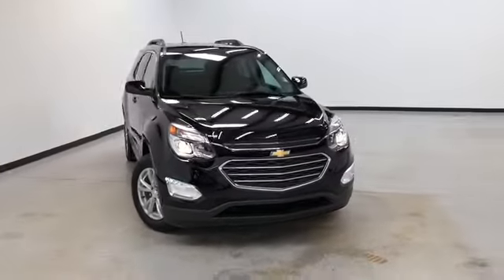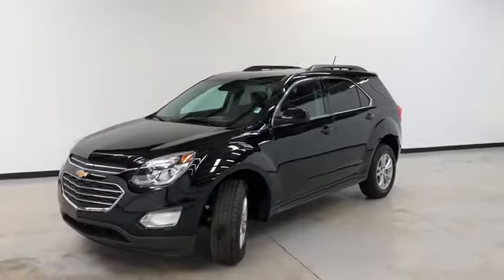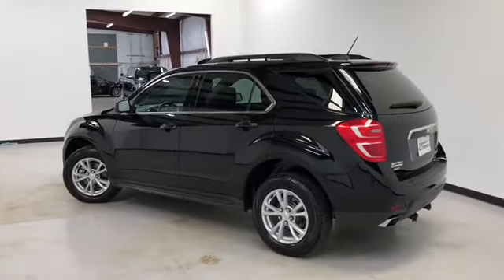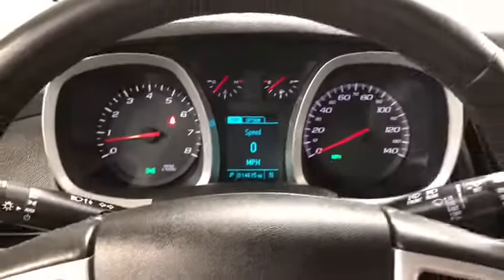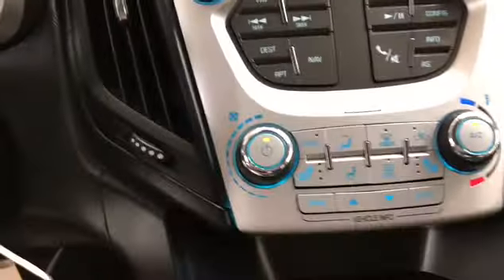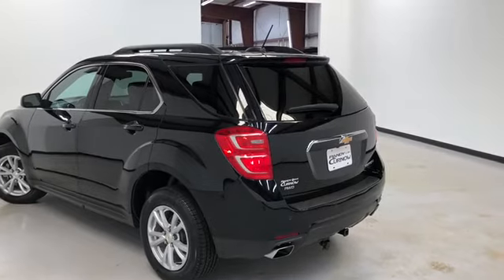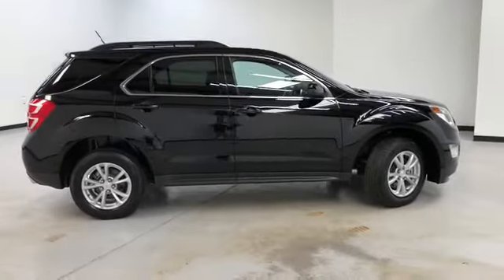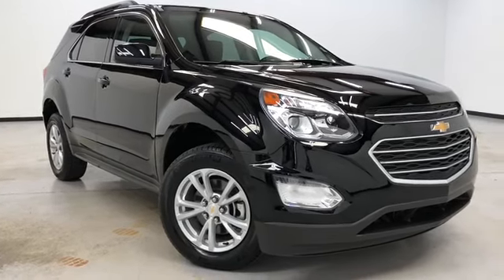2016 CHEVROLET TRAVERSE LT AWD RANDY CURNOW BUICK GMC #210361